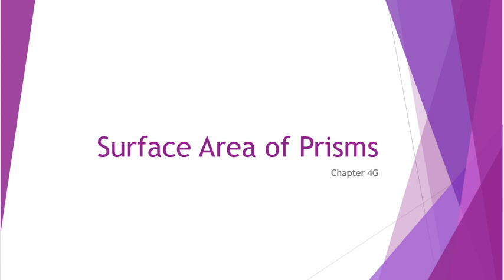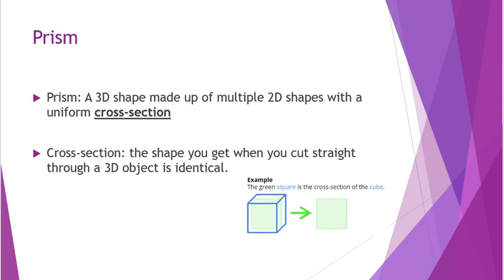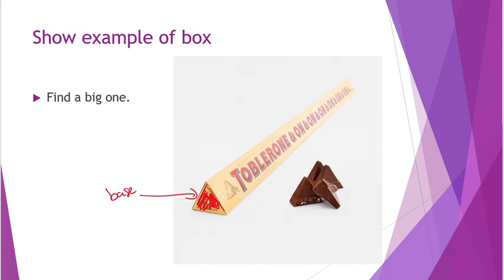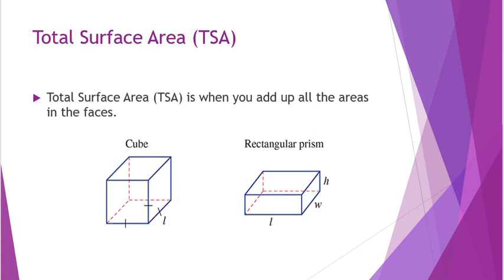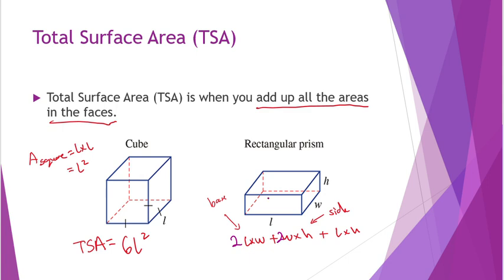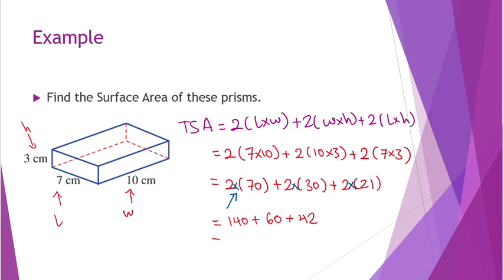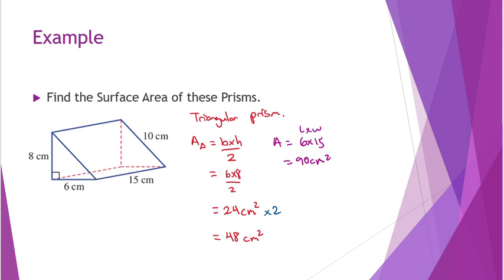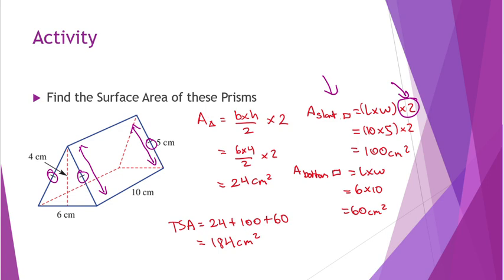Year 8 Chapter 4G Surface Area of Prisms